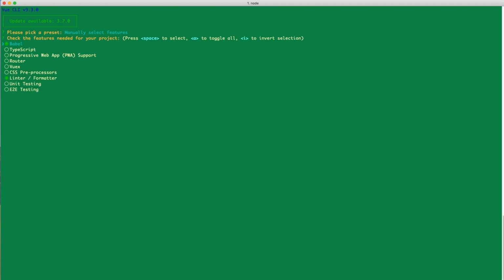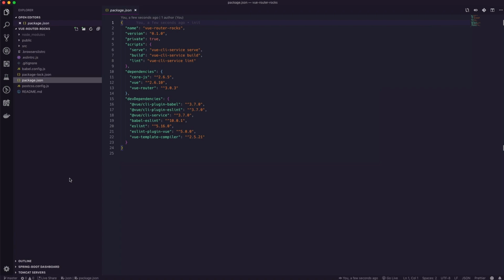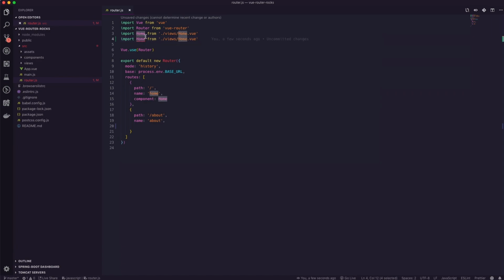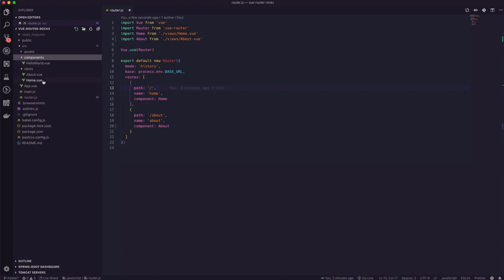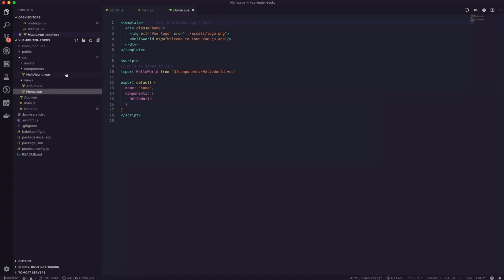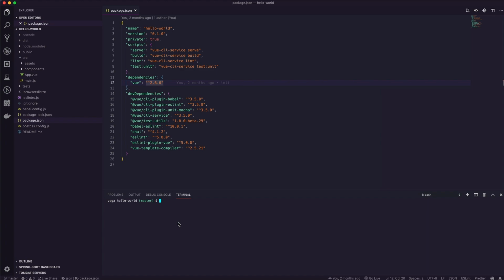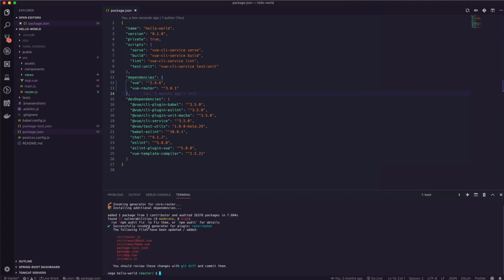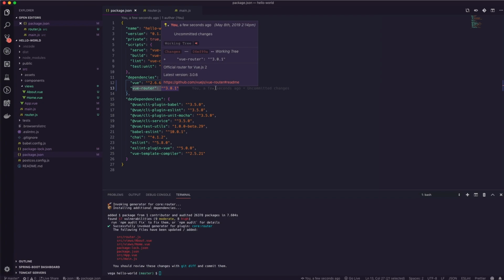Vue Router Getting Started